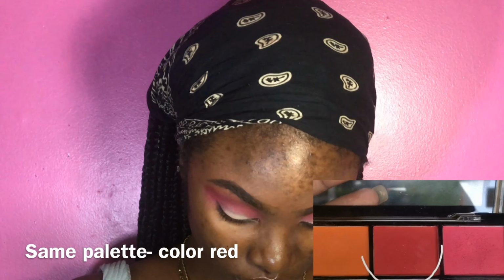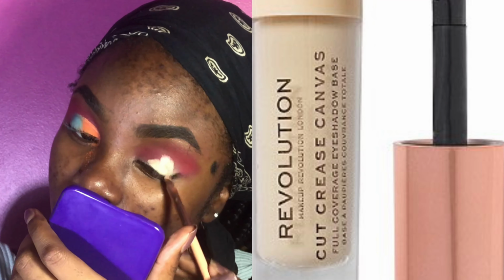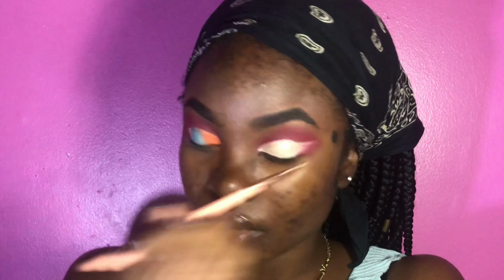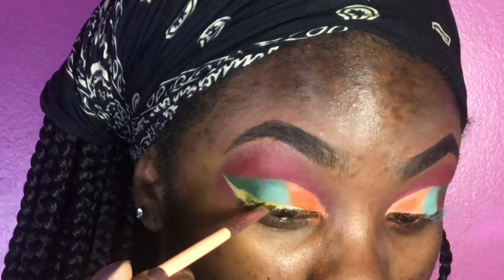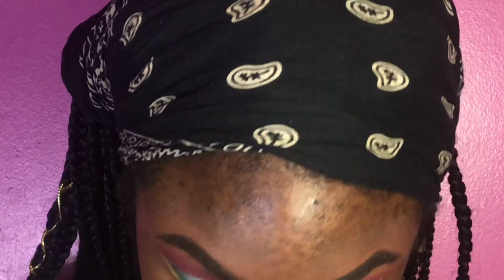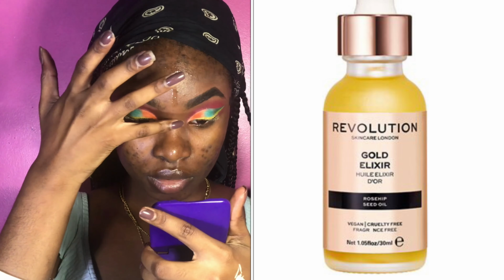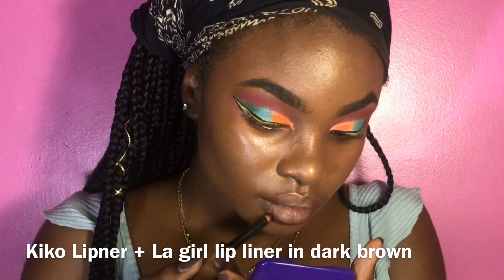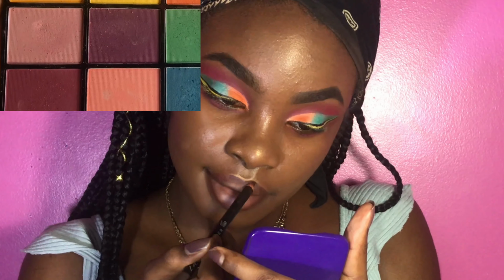SUMMER MAKEUP 2019 FT MAKEUP REVOLUTION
Main(personal) SC: @killer_qveenkq
Youtube SC: @shvrt.cake